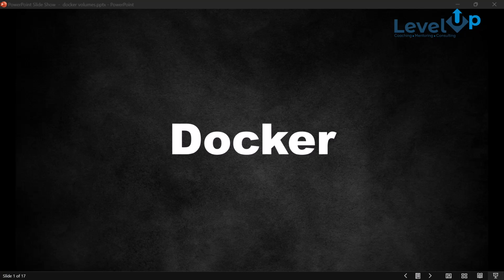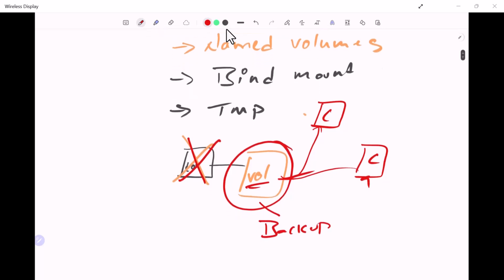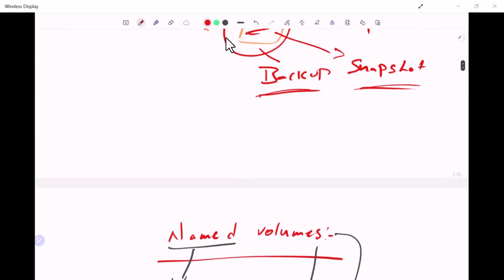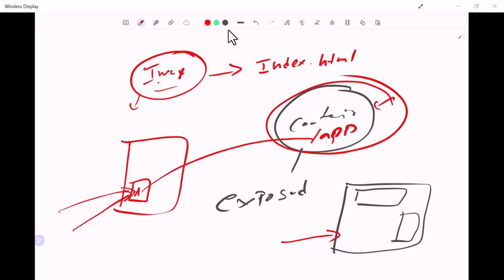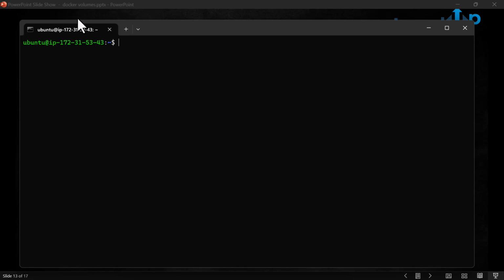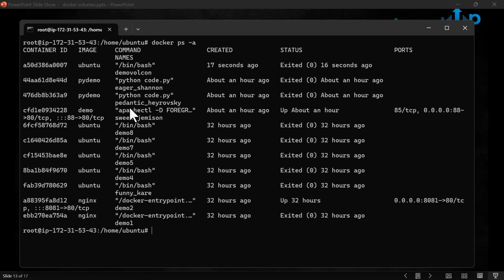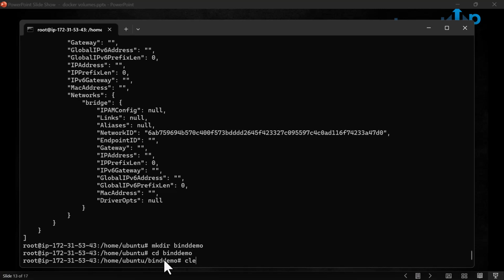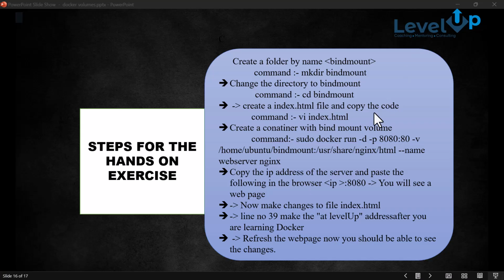Chapter - 04 - Docker Volume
**Docker Storage & Data Management | Persistent Data with Docker Volumes**

In this video, we dive into **Docker storage and data management**, exploring how Docker handles data within containers and the limitations of default container storage. Without proper volume management, data is lost when a container stops or restarts, and sharing data between containers can be challenging.

✅ **Docker Volumes:** Persistent storage that remains even if a container is removed
✅ **Named Volumes:** User-defined storage for easy data sharing and backup
✅ **Bind Mounts:** Directly link host system directories to containers for real-time changes
✅ **Temporary Volumes:** In-memory storage that disappears when the container stops

### 🛠️ **Hands-On Demos:**
💡 Create, list, inspect, and remove named volumes using Docker commands
💡 Use bind mounts to sync host files with running containers in real time

Whether you're a **Docker beginner or a DevOps professional**, this video will help you master **Docker data management** for persistent and efficient container storage. 🚀